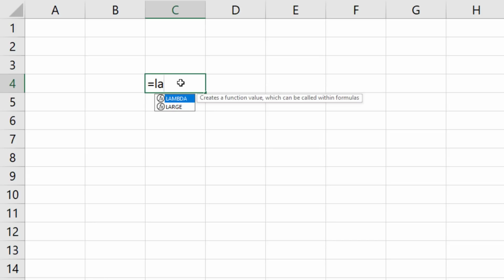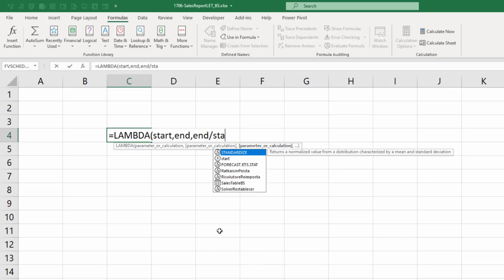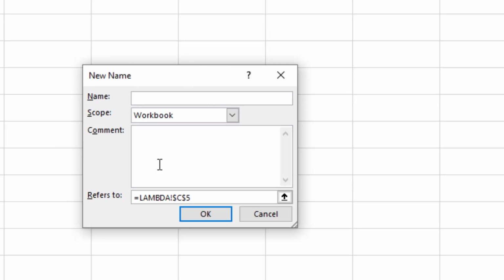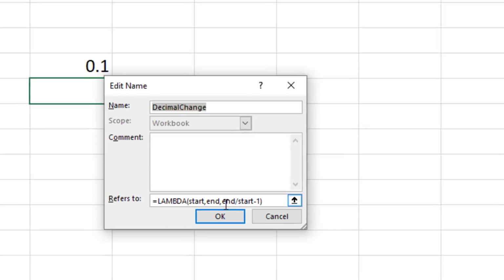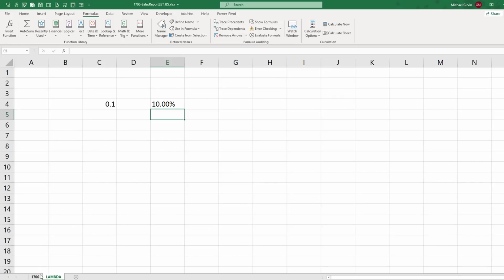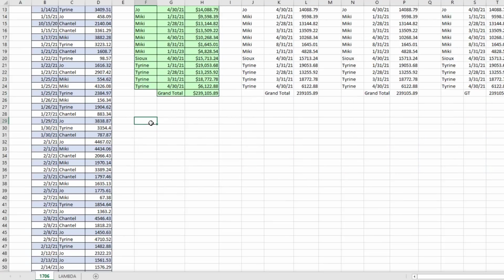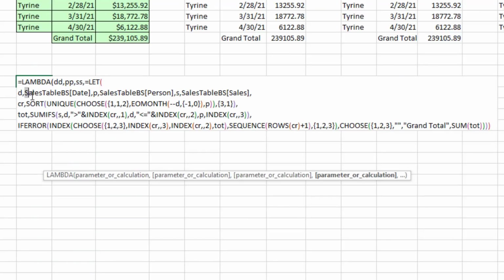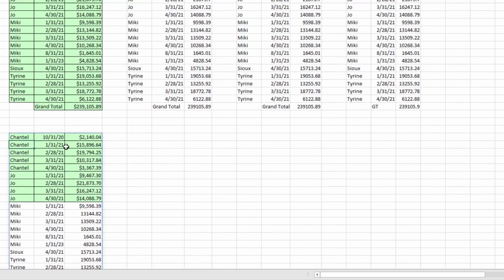LAMBDA Excel Function. LET & LAMBDA together to make Single Cell Reports. Excel Magic Trick 1706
Introduction to LAMBDA Excel Function. LET & LAMBDA together to make Single Cell Reports. EMT 1706.
Learn about the new LAMBDA Excel worksheet function that allows us to create a re-usable function with variable inputs that we can use with the Defined Name feature. Truly revolutionary! We can make it easy for others to use complicated formulas.
See how to use LAMBDA and LET together to create an easy to use template for end users to create dynamic single cell reports.
Topics:
1. (00:00) What is LAMBDA function in Excel?
2. (00:21) LAMBDA function in worksheet.
3. (00:53) LAMBDA function as reusable function (Defined Name with inputs).
4. (01:35) Edit LAMBDA function as Defined Name.
5. (02:04) LAMBDA for the end user
6. (02:24) LET and LAMBDA together to make complex reporting simple for the end user.
7. (04:51) Summary, Closing and Video Links